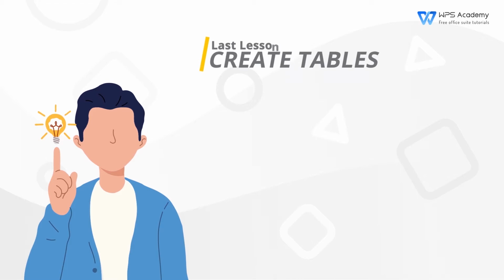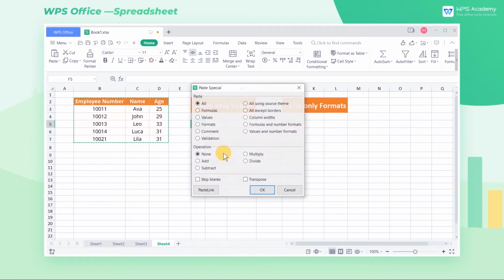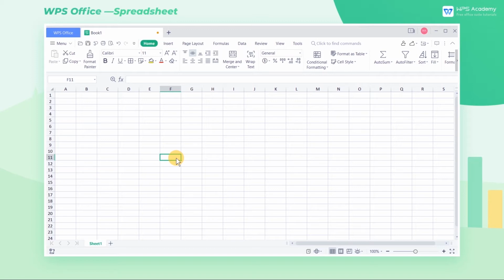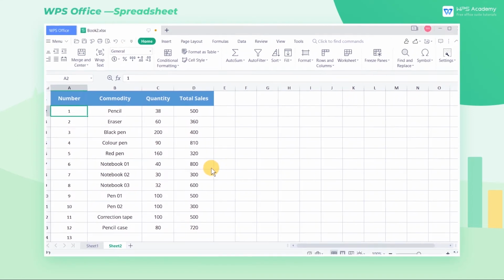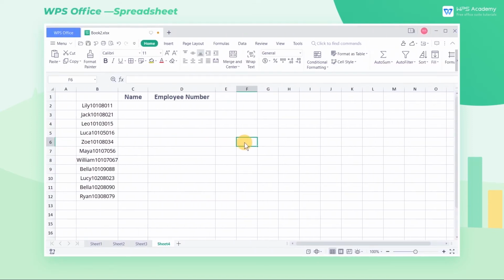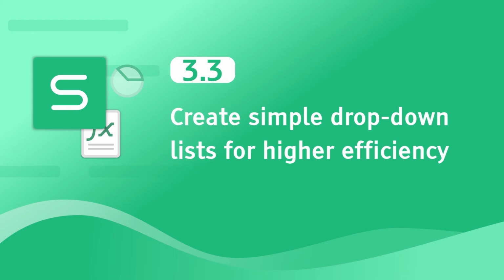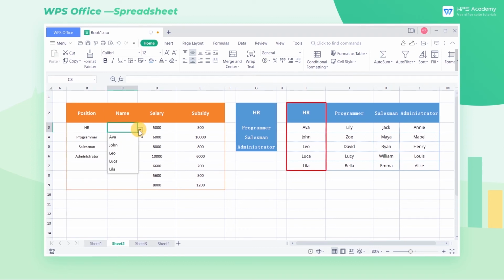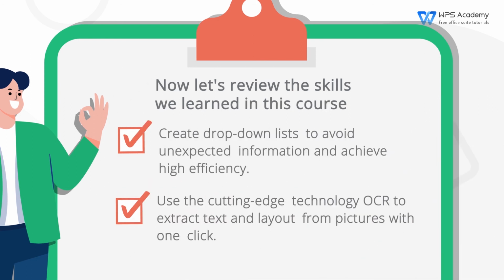Spreadsheet courses for beginners-How to input data into a table efficiently